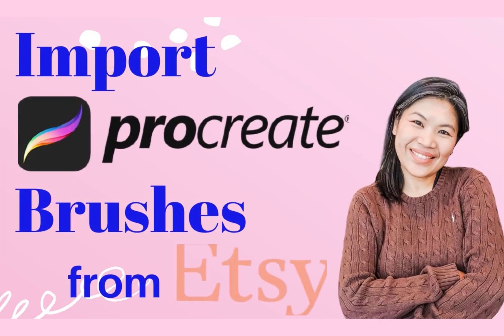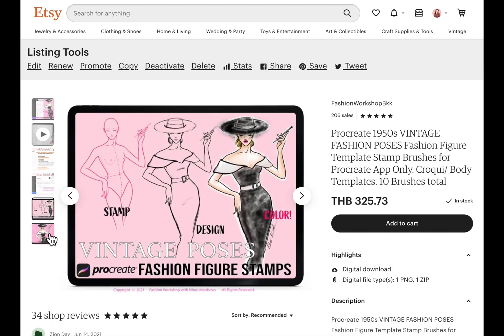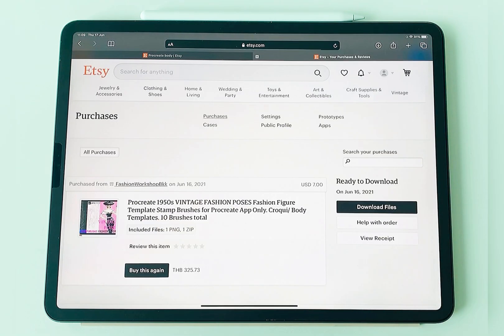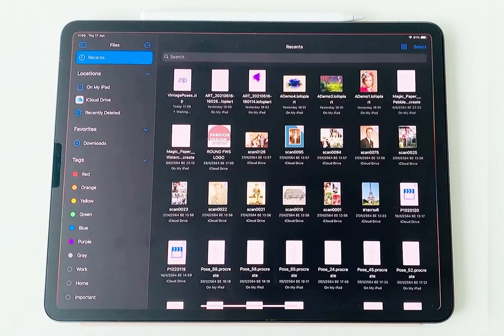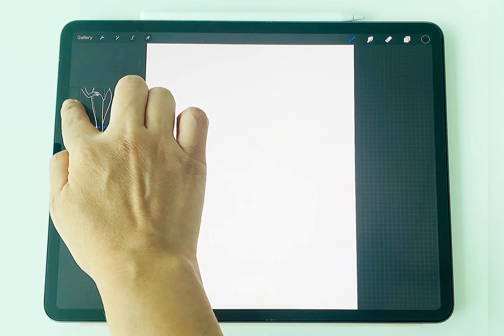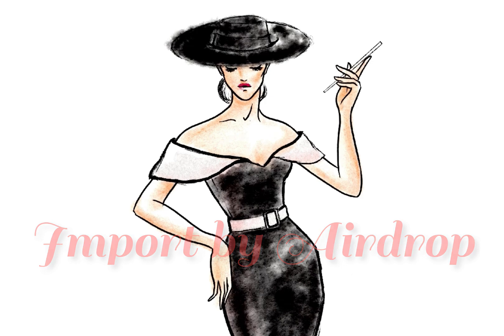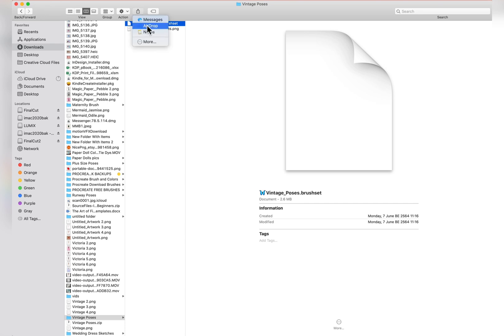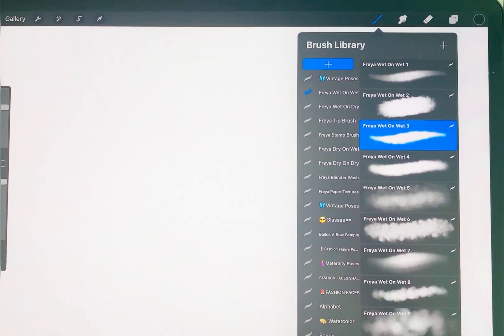How to Download and Import Procreate Brushes from Etsy Shop to Your iPad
All digital tools to create these artwork can be found in my website.

This video shows you 2 ways to download and import the Procreate brushset file that you purchased from my Etsy shop to your Procreate app on iPad.

1. Download directly into your iPad
2. Download to your Mac computer and Airdrop the file.

Enjoy making art!
xxx